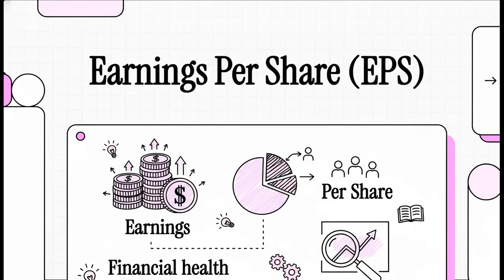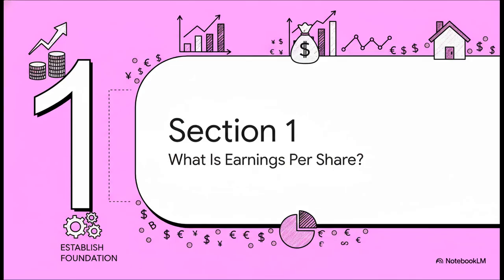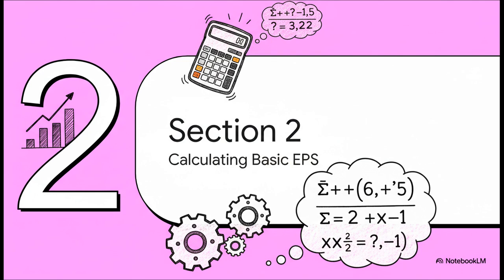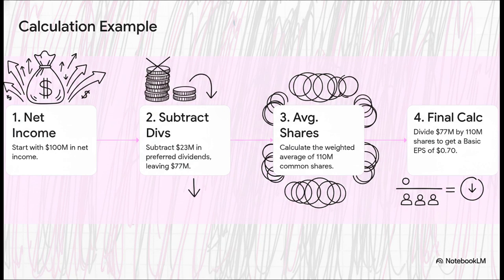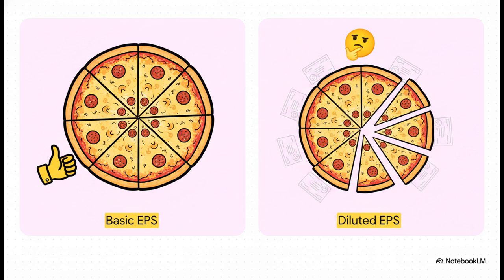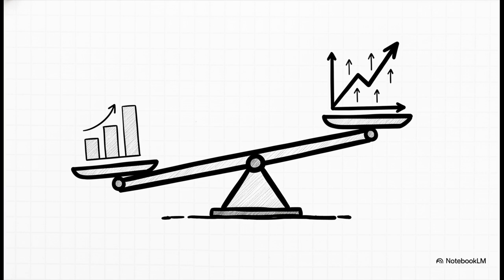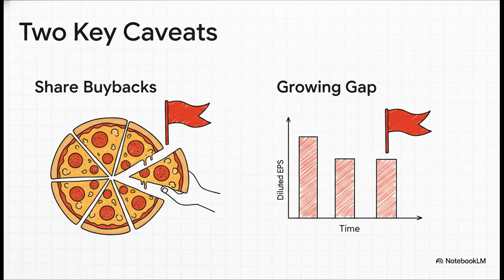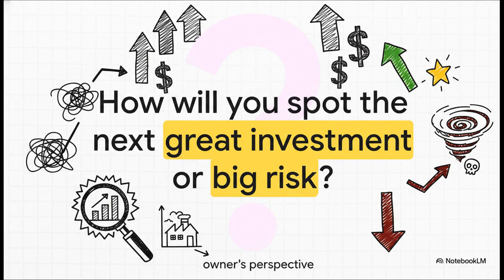Finance - Earnings Per Share (EPS)